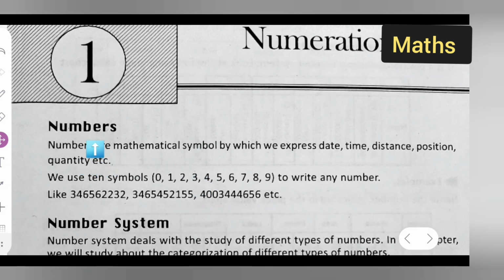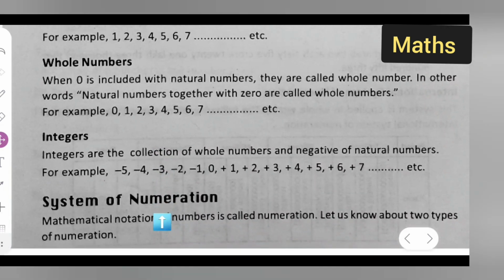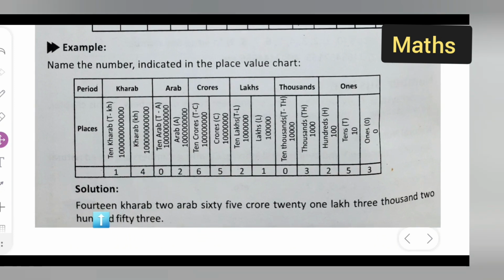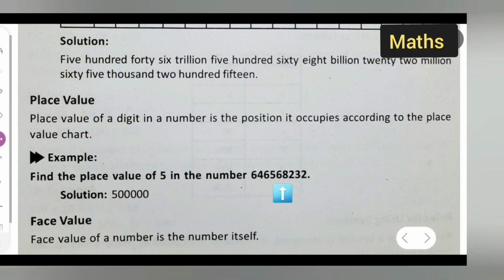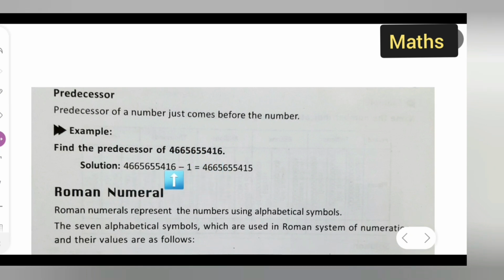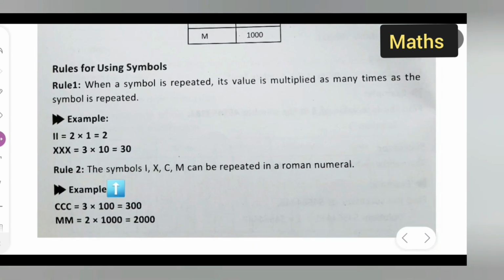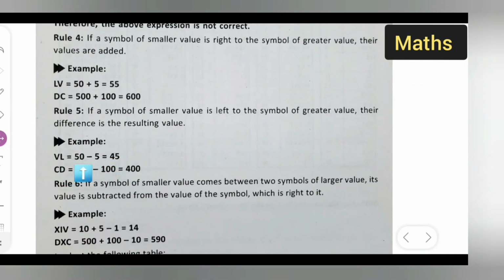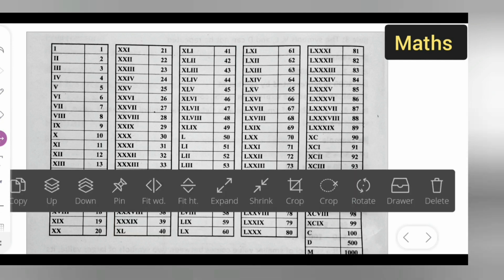number sense and numerations|Preparation of State, National & International Level Olympiad|lecture1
number sense and numerations |  International Olympiad of Mathematics |  For the Preparation of School, State, National & International Level Olympiads | lecture 1